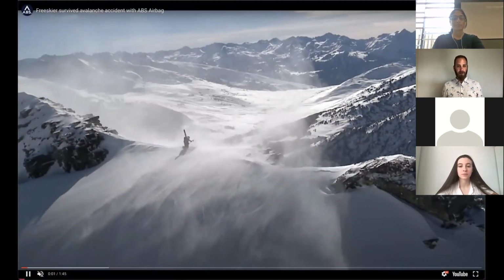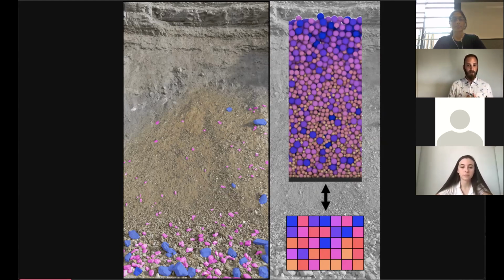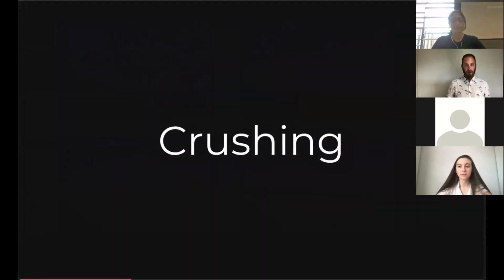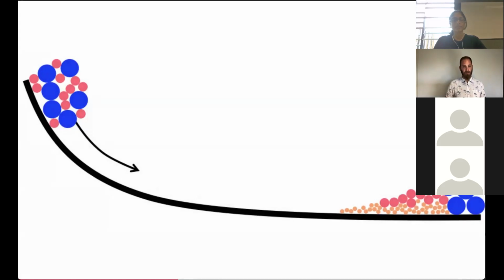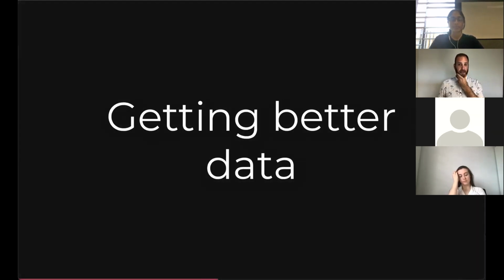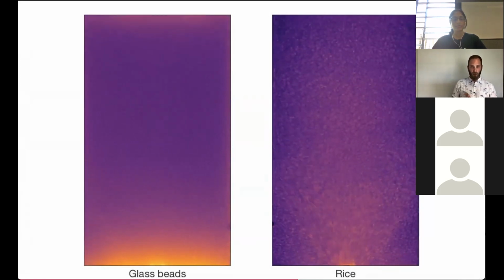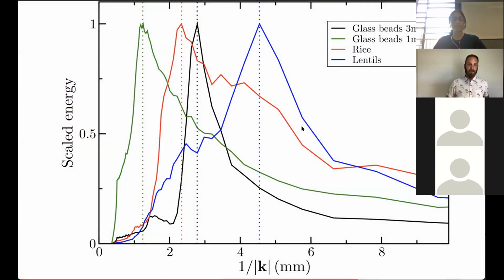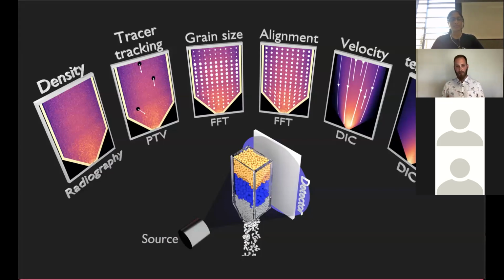[2021] Academic Seminar #2: How to Surf a Snow Avalanche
SUCE Academic Seminar 2: Benjy Marks "How to Surf a Snow Avalanche"